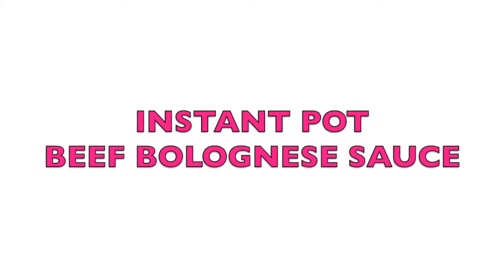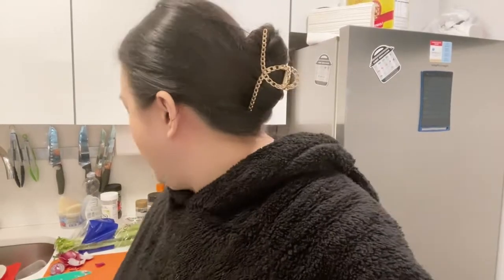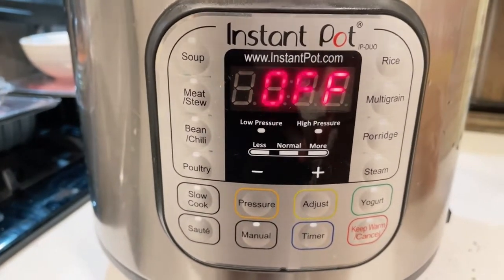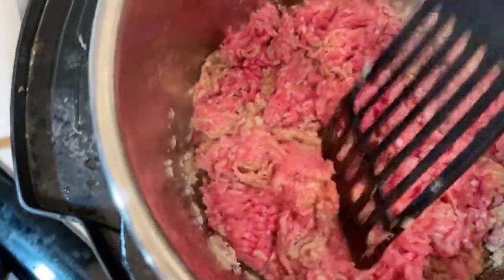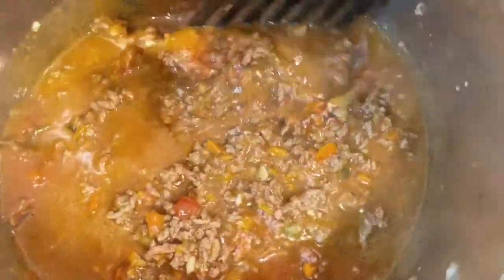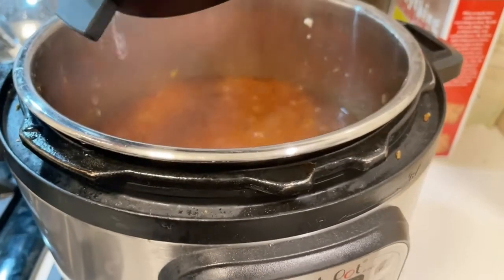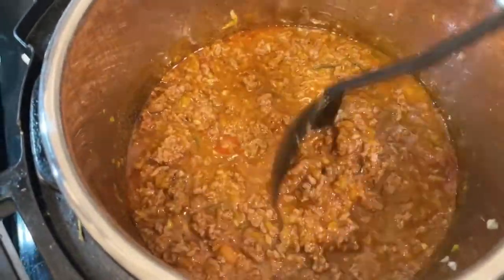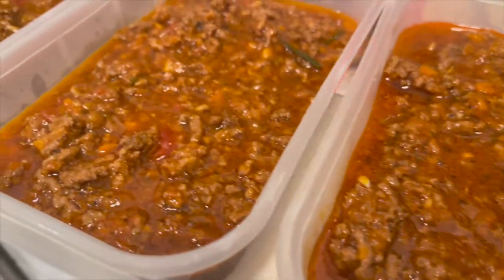EASY INSTANT POT BEEF BOLOGNESE SAUCE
For busy multitaskers like myself, the instant pot is such a life saver. Here's my own version of a simple, homey all-time favorite Beef Bolognese sauce on the Instant Pot :) Enjoy!